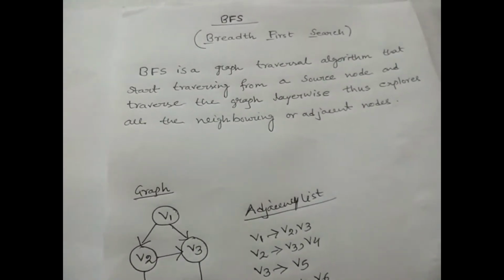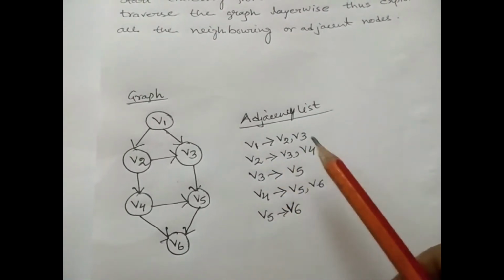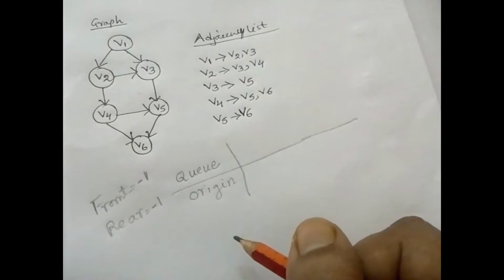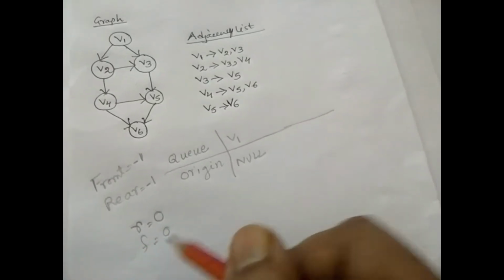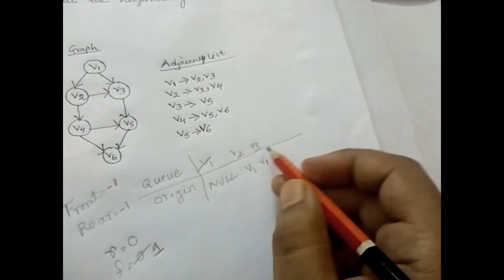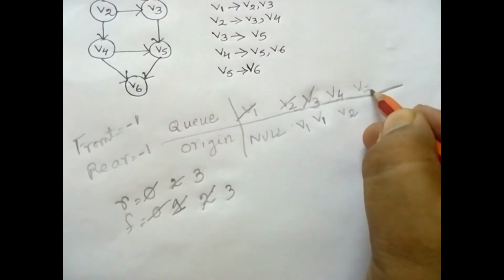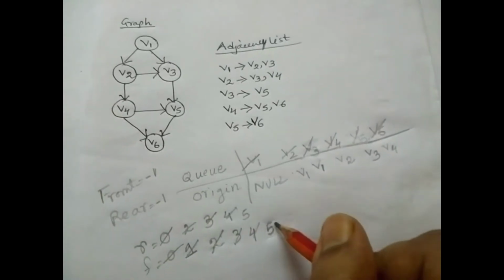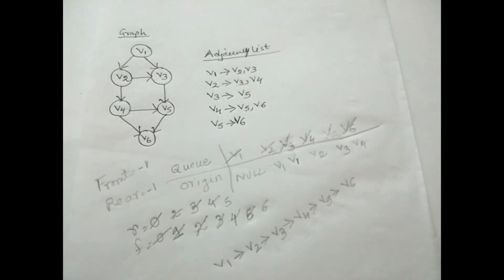Breadth First Search | Joy Adhikary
Stepwise analysis of breadth-first search.